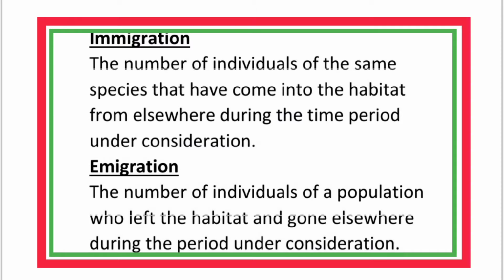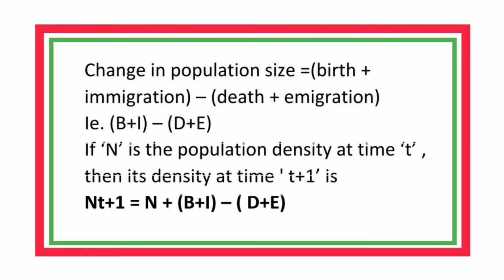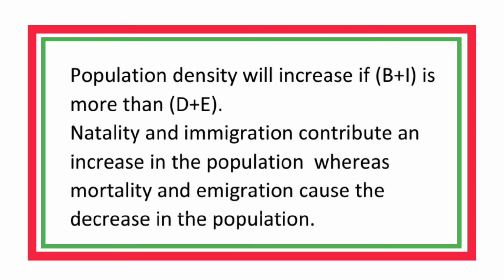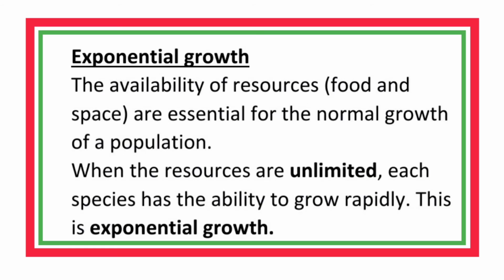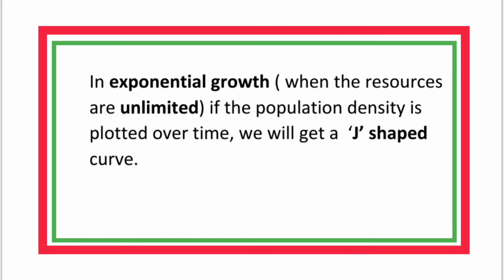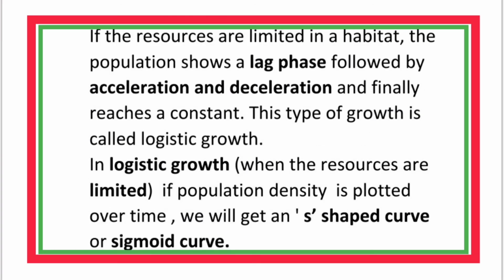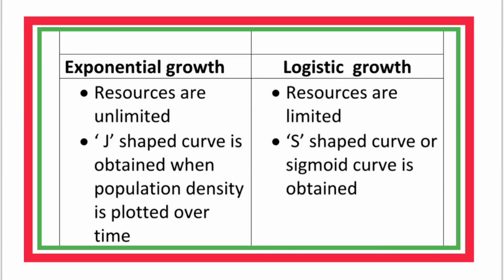Plus Two Botany | Organisms and Populations | Population Growth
Plus Two Botany
Organisms and Populations
Population Growth